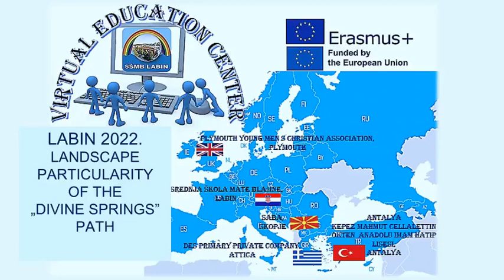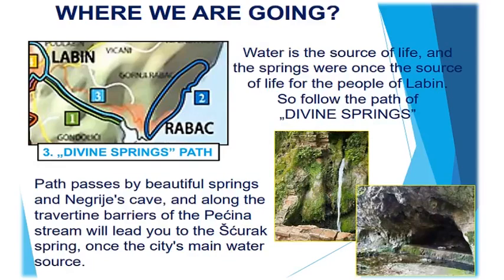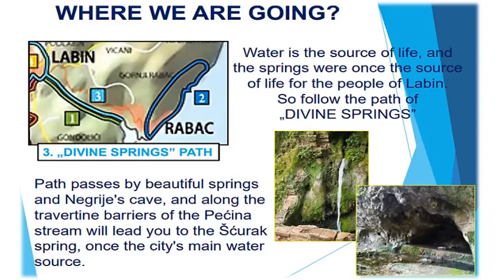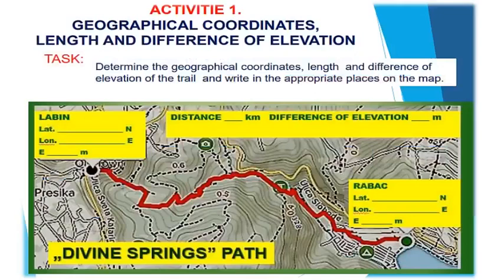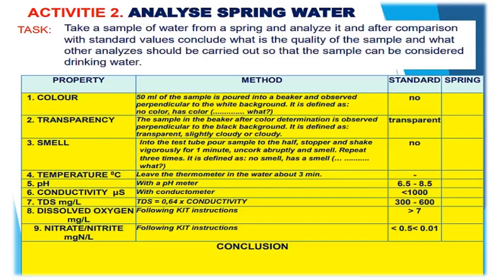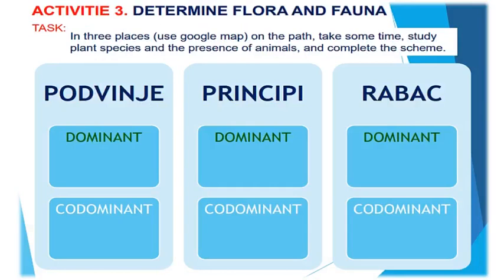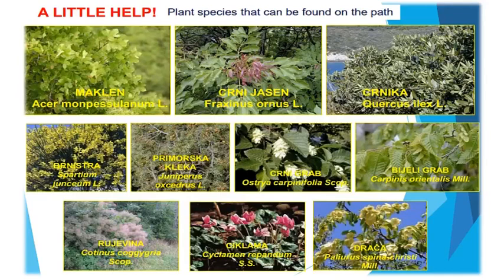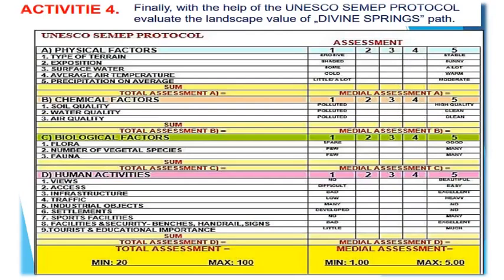Workschop instructions LANDSCAPE PARTICULARITY OF THE DIVINE SPRINGS PATH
Workshop instructions LANDSCAPE PARTICULARITY OF THE "DIVINE SPRINGS" PATH. (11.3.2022.)
THE ERASMUS MOBILITY, VIRTUAL EDUCATION CENTER
Workshop leader Olivera Tadić,
High School Mate Blažine  Labin, Croatia